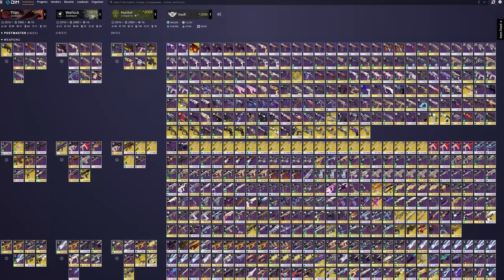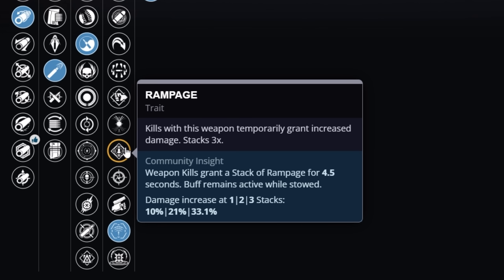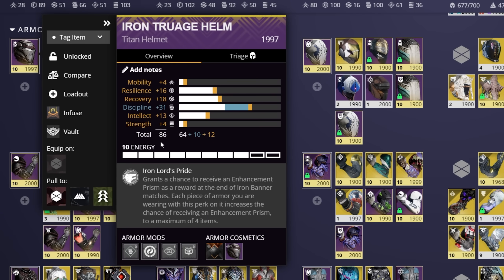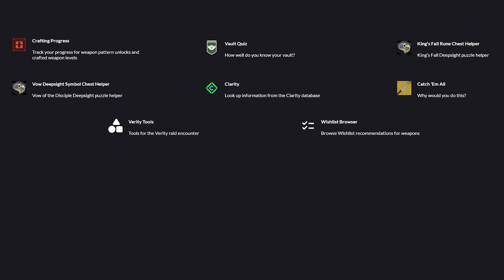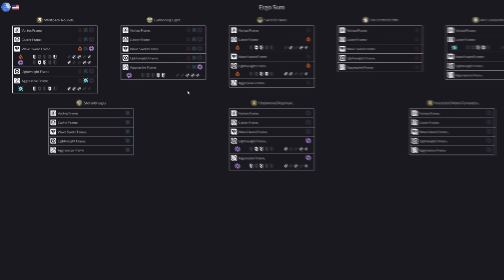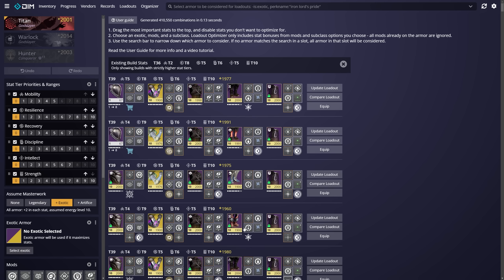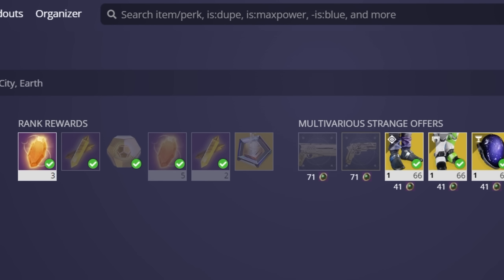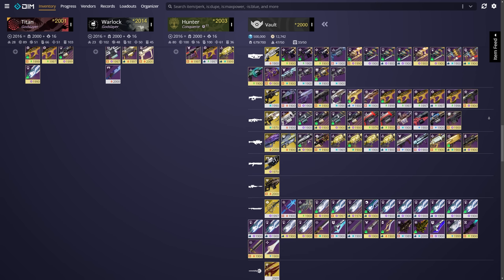Make Destiny 2 Easier (DIM, D2 Armor Picker, & Blue Engram)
Destiny is a massive game and there are way too many moving parts to keep track of it all. Once such facet that eats up our time is anything dealing with our inventories. Today we’re looking at DIM and other 3rd party software that turn this difficult side of Destiny 2 into an absolute breeze

Helpful Searches
is:dupe

Timestamps:
0:00 Intro
0:49 DIM Overview
1:35 Weapons in DIM
4:35 Armor in DIM
4:49 Searching in DIM
6:55 Duplicate Class Items (Engram.Blue)
8:55 Duplicate Ergo Sum (Engram.Blue)
9:50 Extra Searching
10:17 Loadouts
11:31 Loadouts Stat Optimization
12:24 Advanced Loadouts
13:27 Progress Tracker
13:42 Vendors
13:55 Records
14:17 Extras
14:50 DIMLayout and Settings
Catch us live on Twitch!